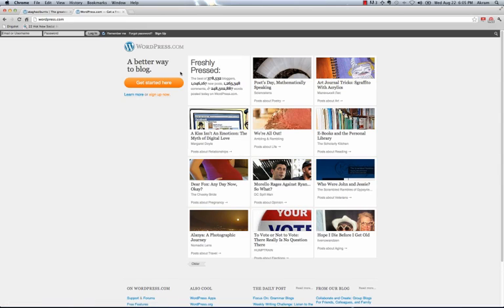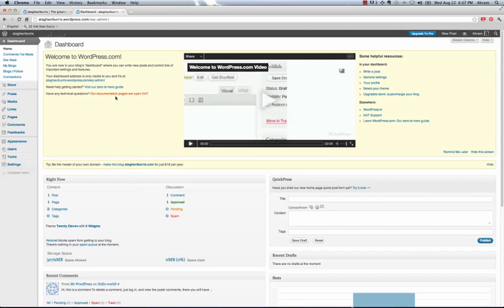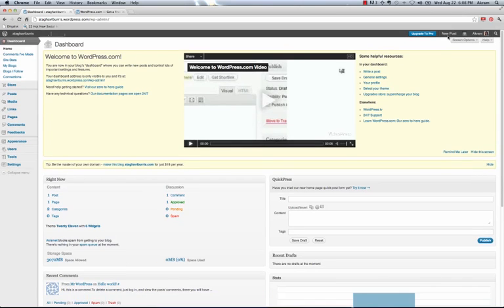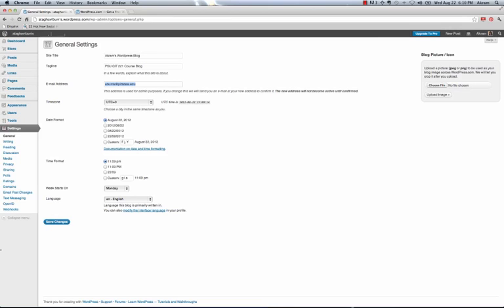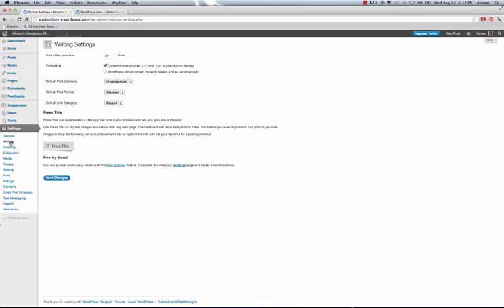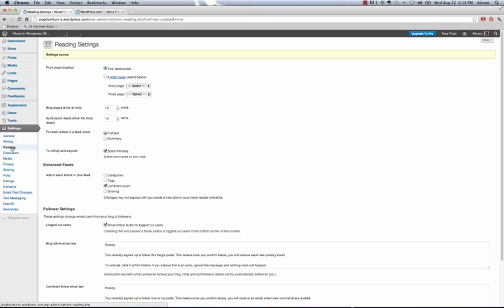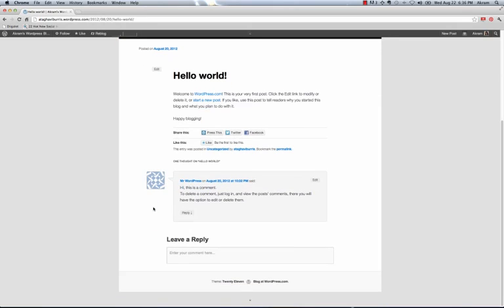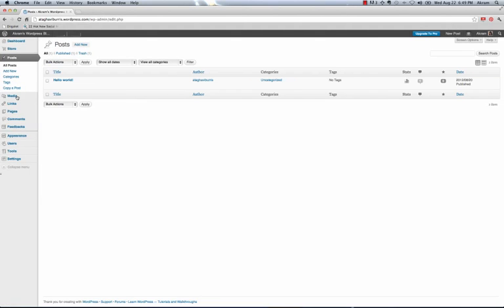Editing Post & Pages in Wordpress.com Part 1.mp4